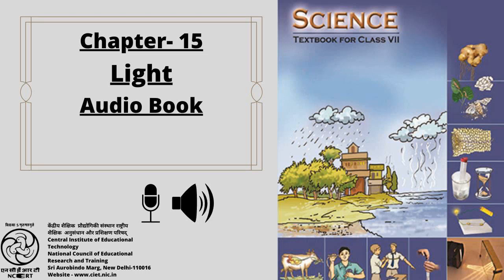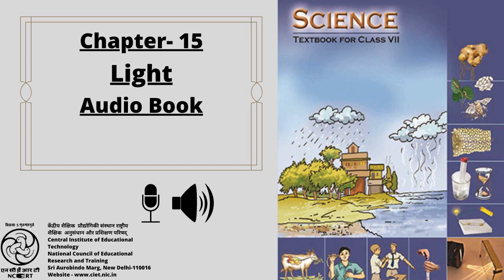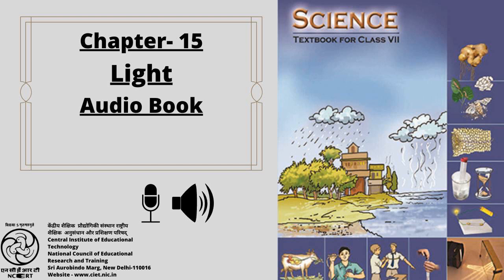Chapter 15 Light